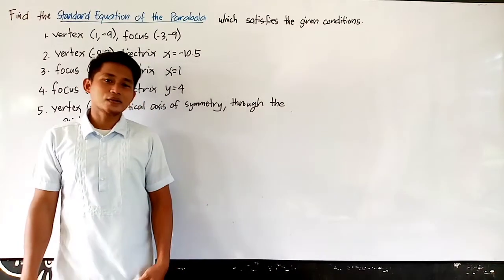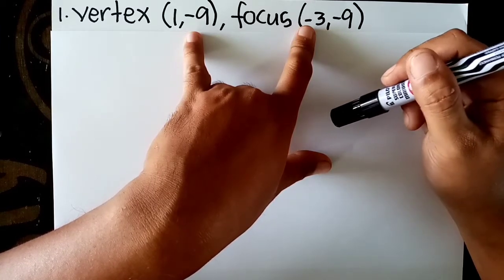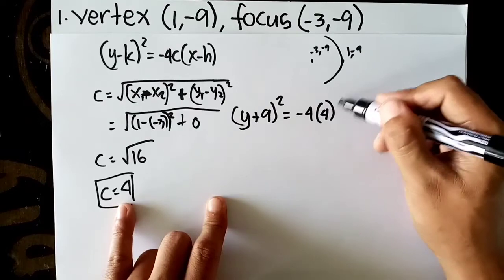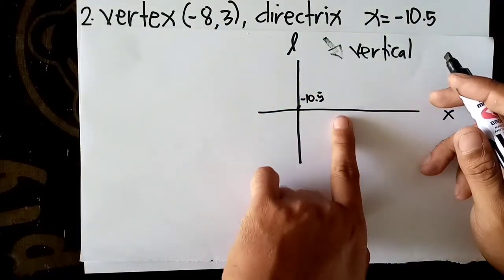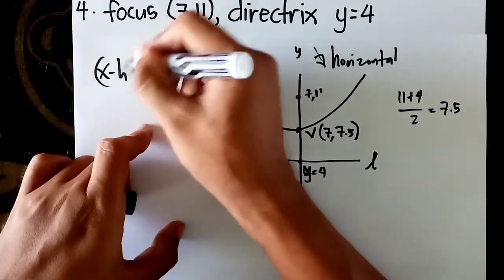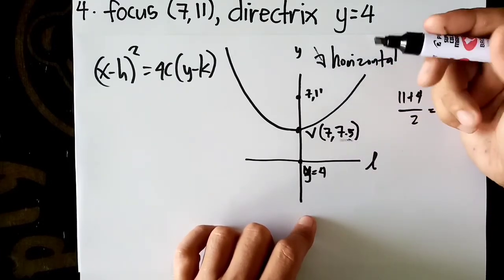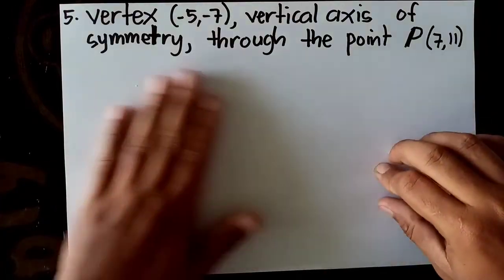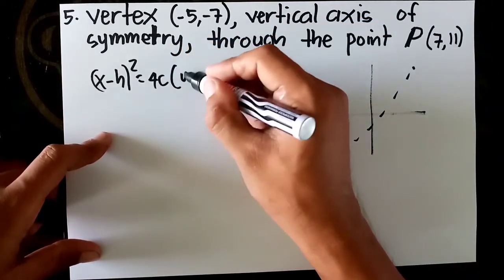FINDING THE STANDARD EQUATION OF A PARABOLA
Given certain conditions of a parabola, you can identify its opening and determine the distance between vertex and focus or vertex to directrix then attain its standard equation.